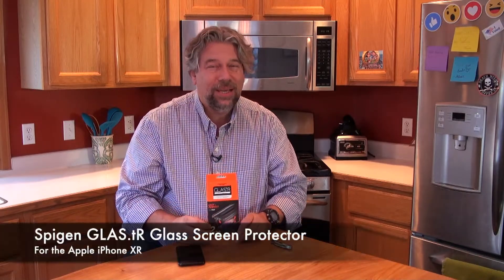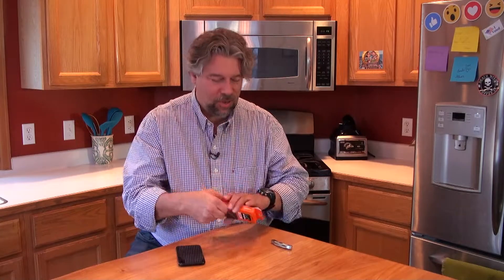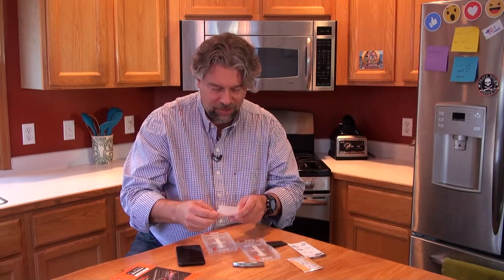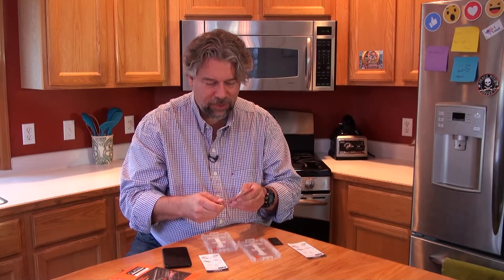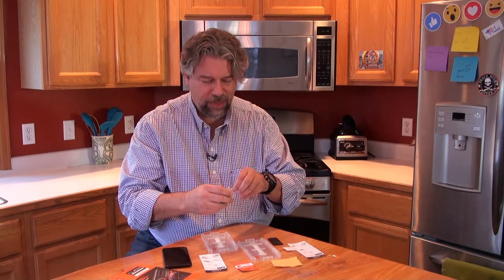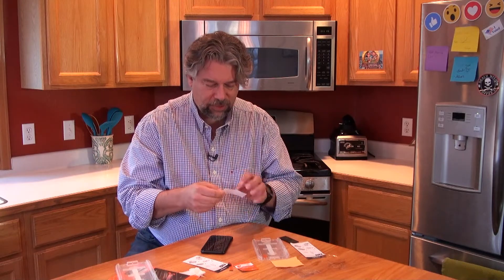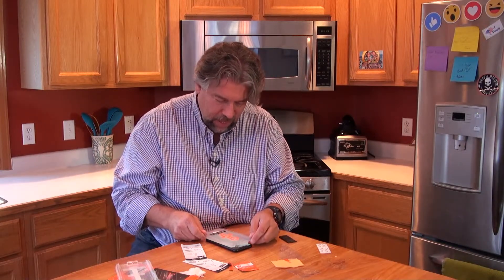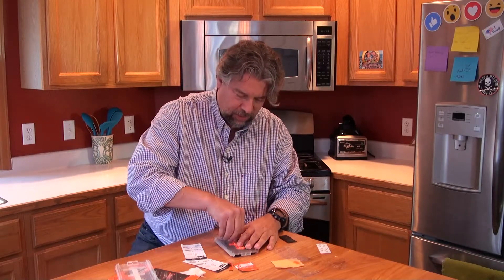Spigen GLAS.tR Screen Protector for iPhone XR - Installed!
Gorilla glass or not, the new iPhone XR is just as susceptible to cracked, chipped and broken glass screens as any other modern device. Which is why smart owners immediately add a quality tempered glass screen protector to their new iPhone XR. With its budget pricetag and two-pack packaging, the Spigen GLAS.tR screen protector is a solid option and the installation frame makes it easy to get it installed perfectly.

Tech expert Dave Taylor of installs the Spigen GLAS.tR tempered glass screen protector on an iPhone XR and while it's a bit tricky in practice, the end result is indeed a perfect installation!

Check it out at Amazon